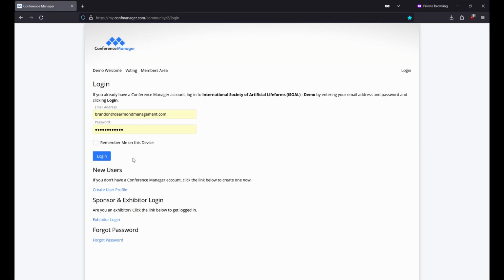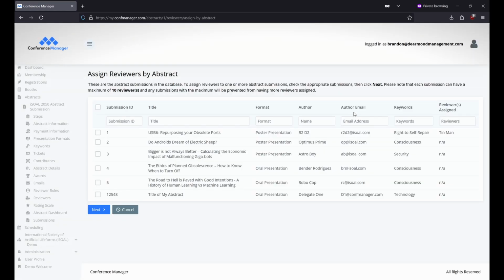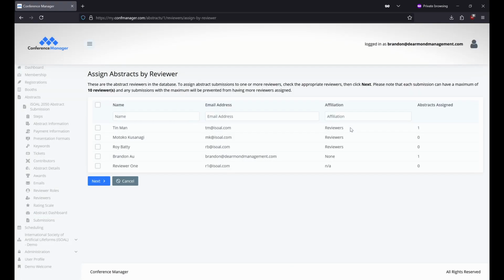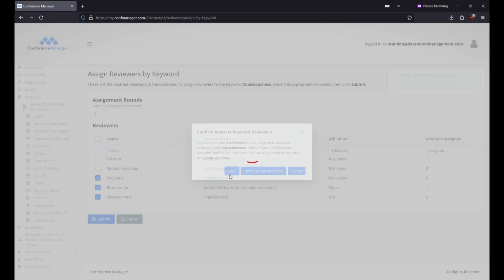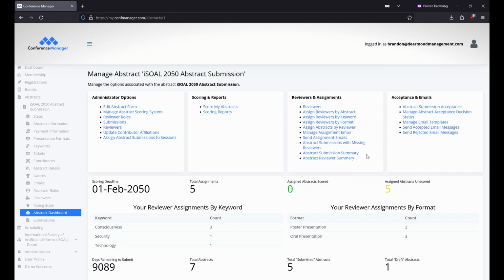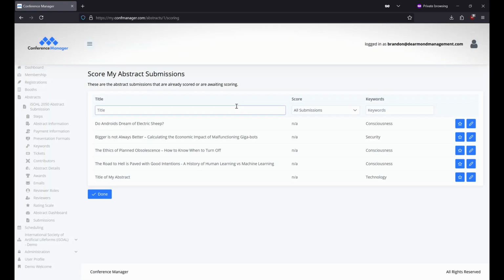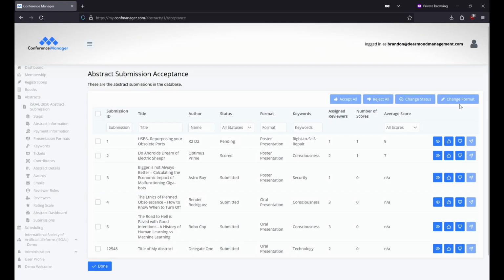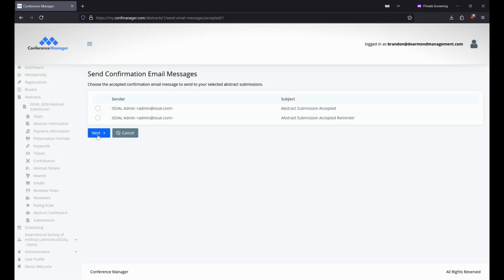Abstracts Module Tutorial- Pt 2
This is the second tutorial in a two part series covering the Abstracts module of Conference Manager Software. This video covers the reviewer assignment, and acceptance and rejection process.